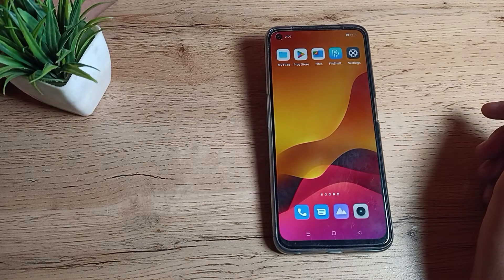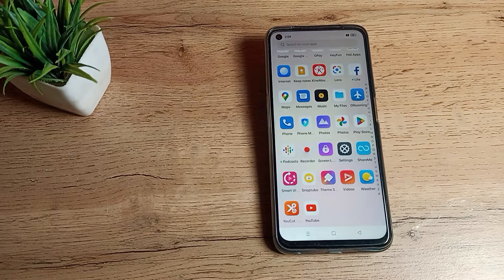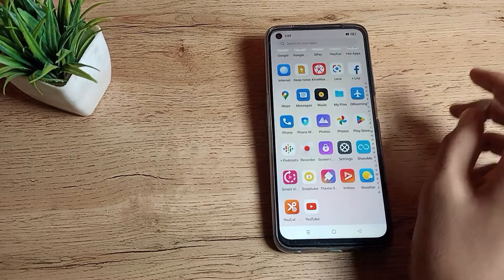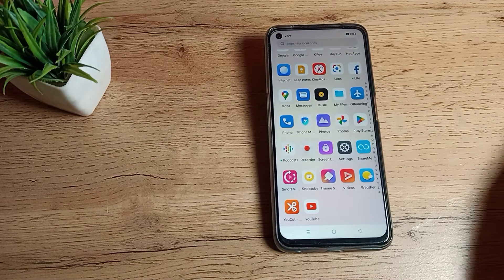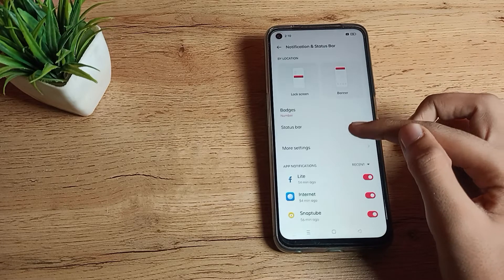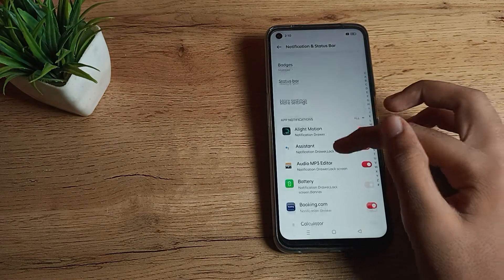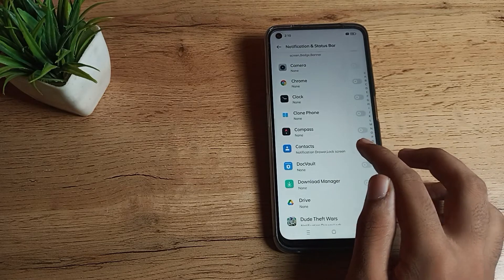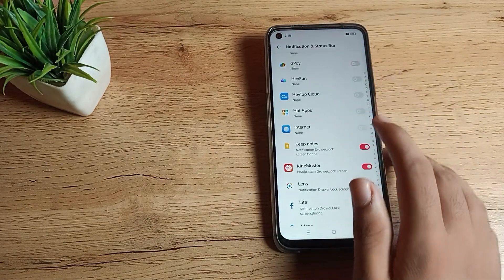How to off App's Notification in realme 9i phone, app notification setting